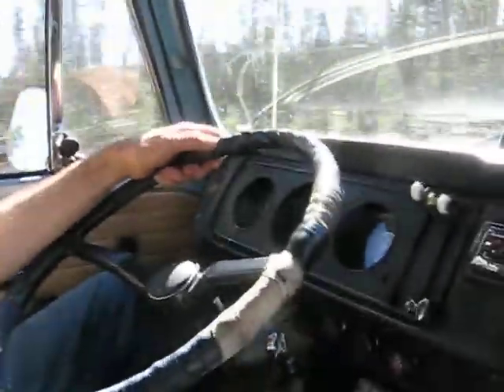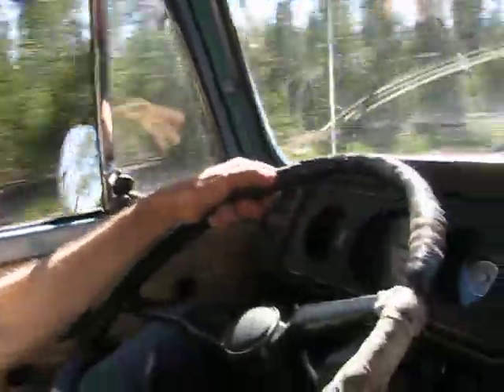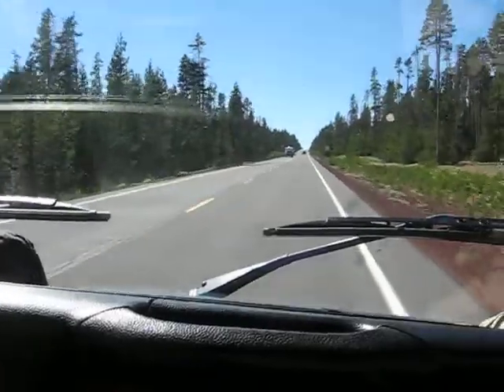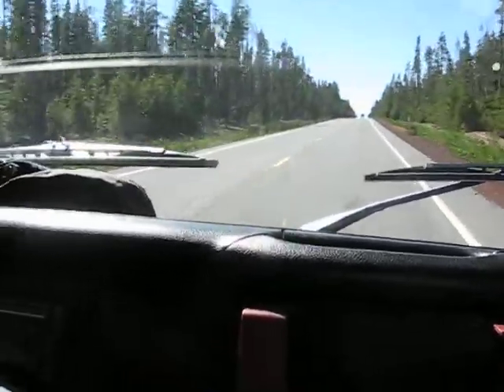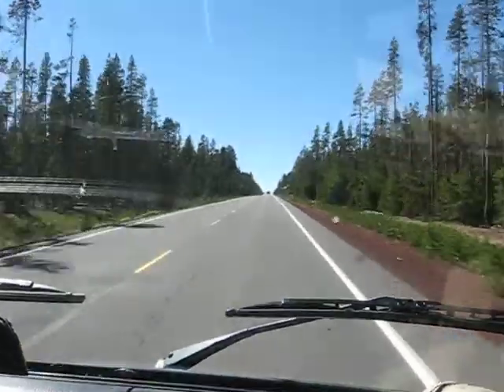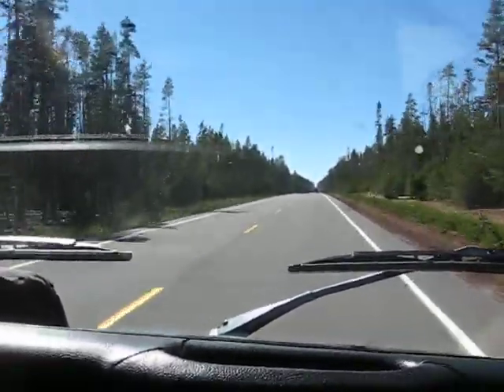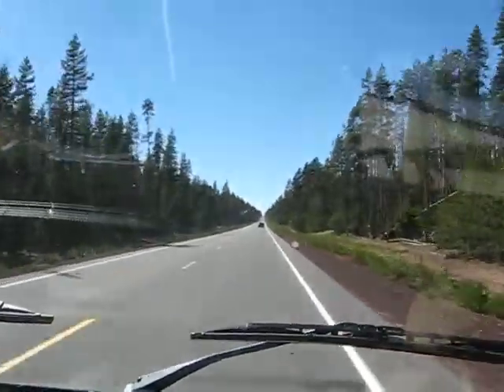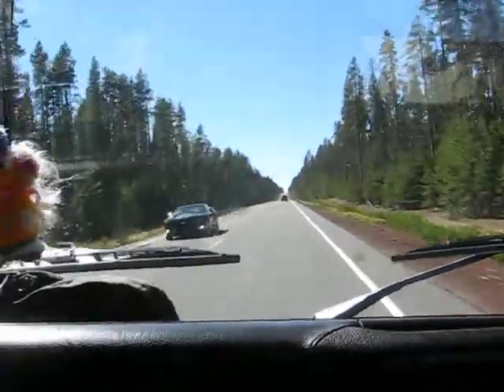Crater Lake Hill Climb in 1971 VW Bus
1800cc Type 1 Engine, 1971 VW Camper Bus,

1971 VW magnesium Case with inserted 10mm studs,
AA 88mm Thickwall P&C, 74mm Stroke counterweighted Forged 4340 Super Racing crankshaft,
5.325"  H Beam Racing Rods,
Webcam 163 Cam, CB Performance UltraLightWeight Lifters,
Port Matched Stock German 113 casting VW Heads with single HD valve Springs and solid rocker shaft 1.1:1 ratio rockers, Valves 35.5X32mm.
Full Flow Oil Filter System,
Electric Fuel Pump and dual 36mm Dellorto carburetors,
Stock Heater Boxes and 1.5" standard Header with single quiet pack muffler.